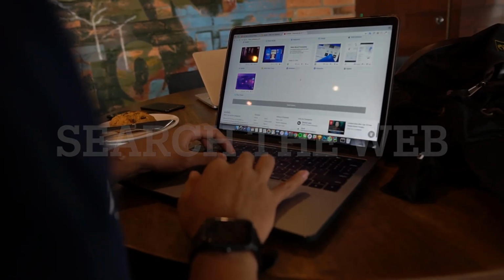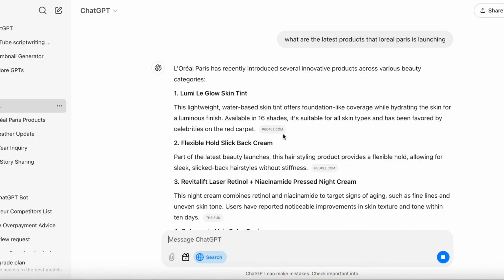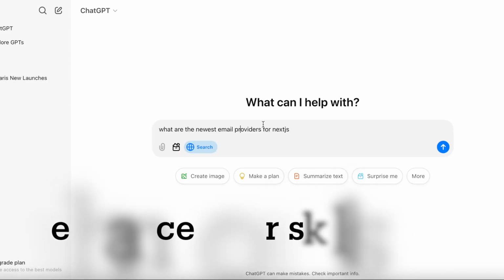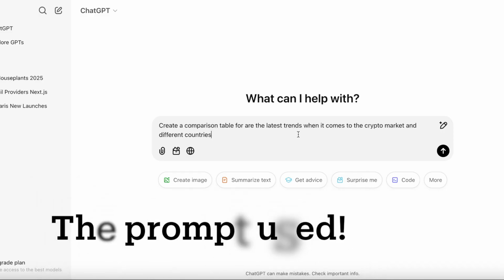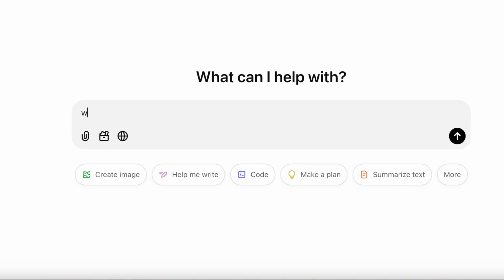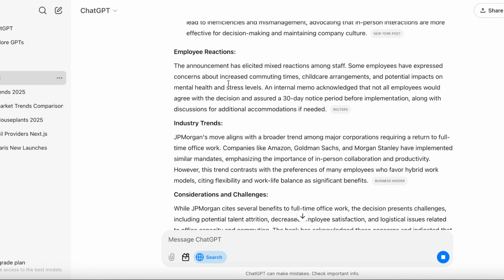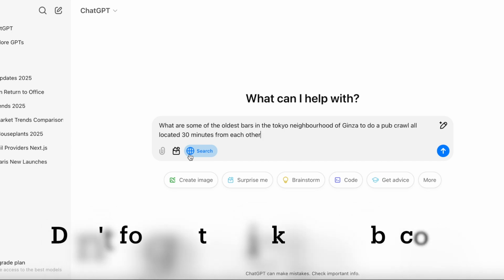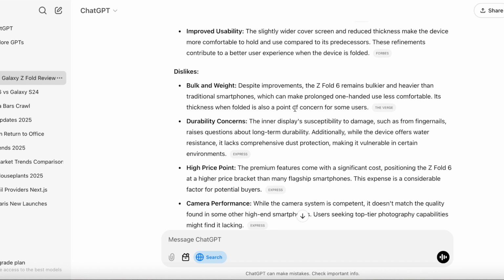Chatgpt web search review + 10 Practical Examples | Master ChatGPT Search in 10 mins!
How to Use ChatGPT Search Effectively + 10 Practical Examples | Master ChatGPT Search in 10 mins!

In this video, learn step-by-step how to use ChatGPT Search like a pro. We'll walk you through 10 practical examples to help you find accurate information, improve productivity, and streamline your workflow. Perfect for students, professionals, and tech enthusiasts. Don't miss these expert tips and tricks.